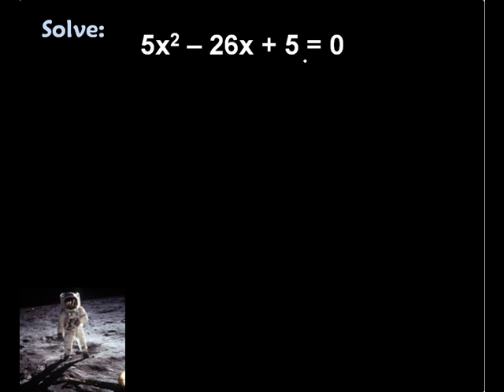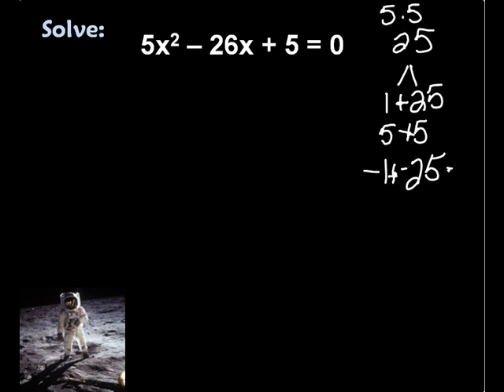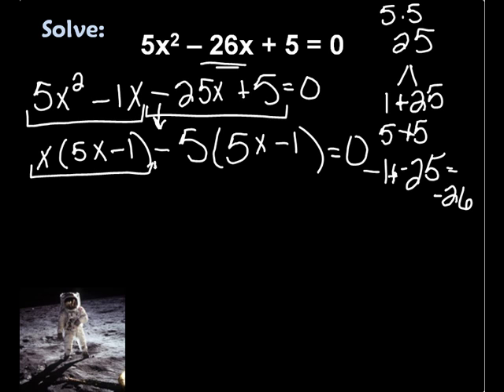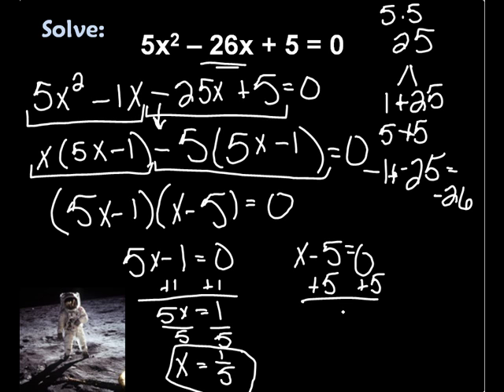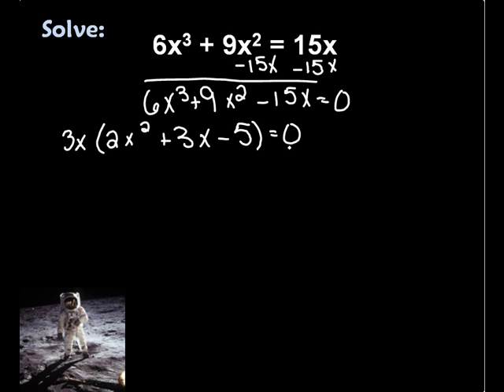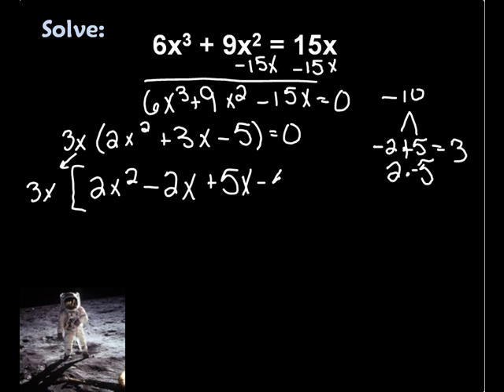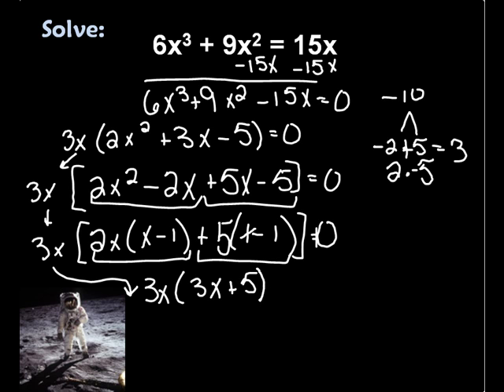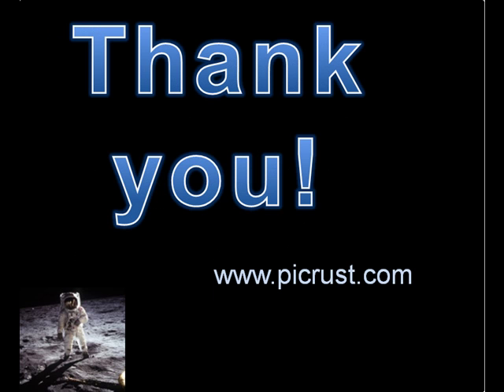Factoring Review Pt 2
Review basic factoring, grouping method, and solving by factoring.